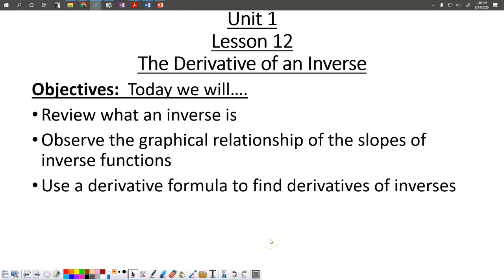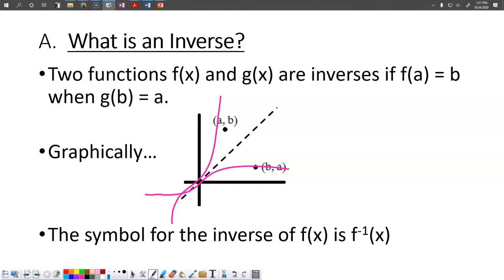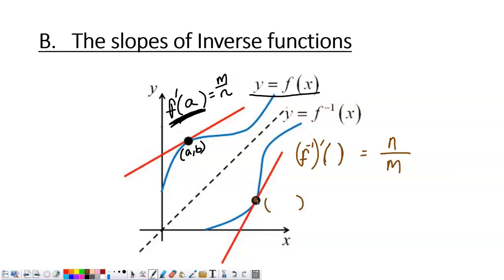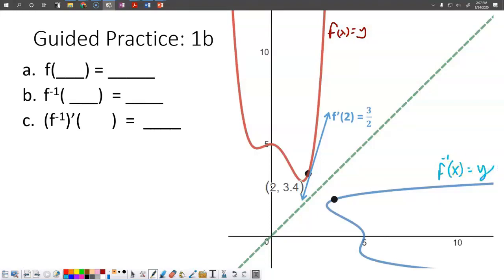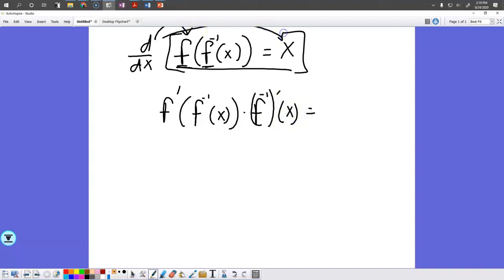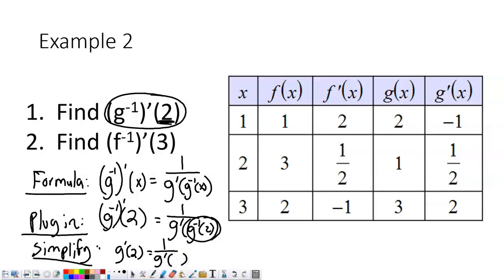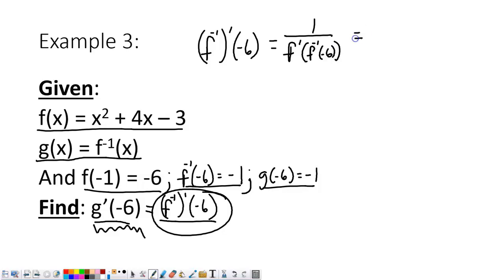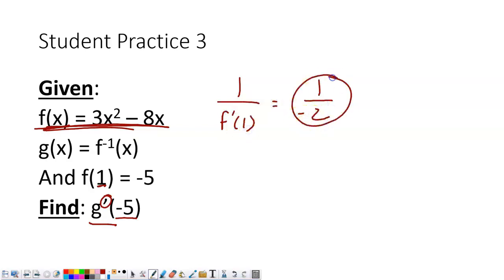Calc lesson 1.12 Deriv. of Inverses 23/24